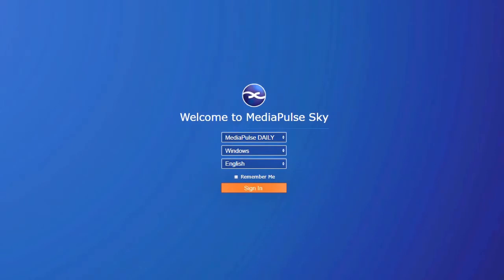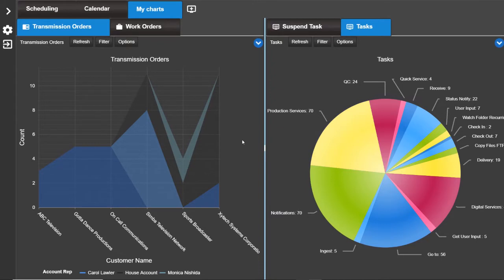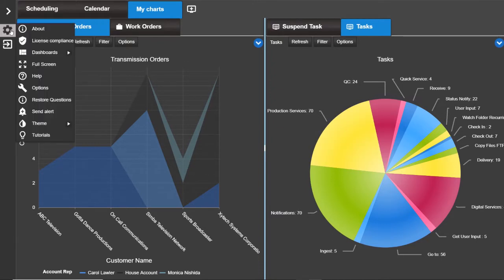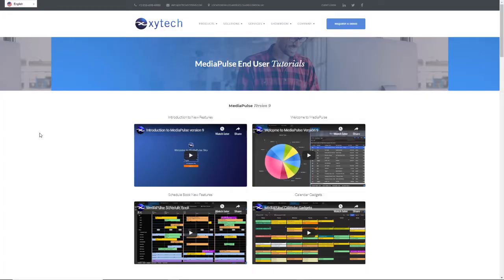Access MediaPulse Tutorial Videos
Watch this short video to learn how to access the MediaPulse Tutorial Videos.